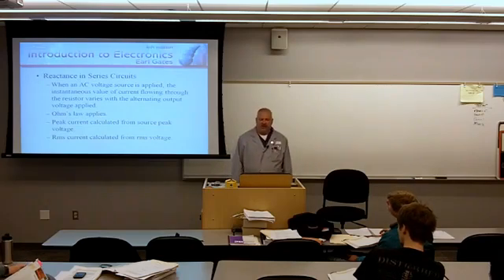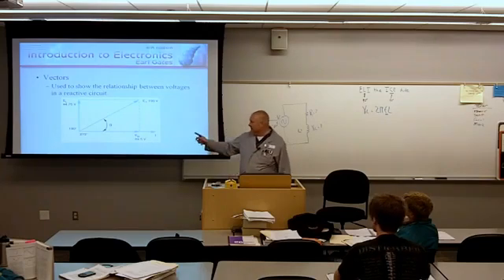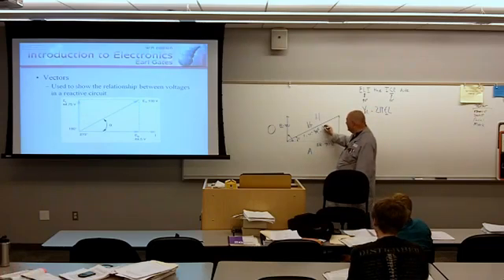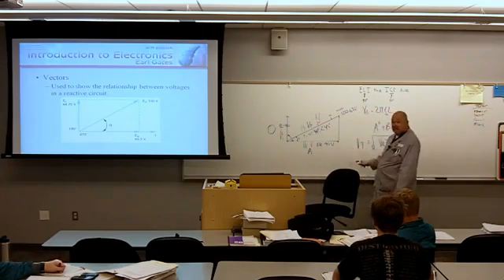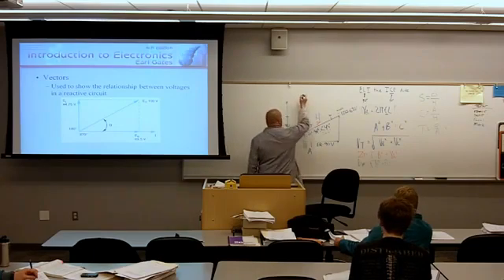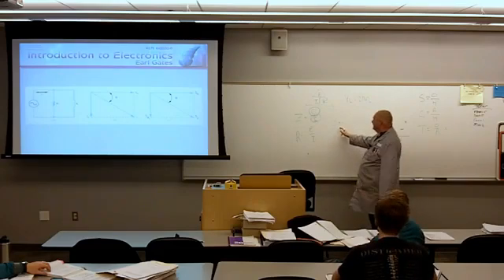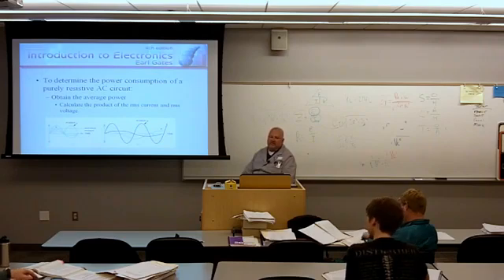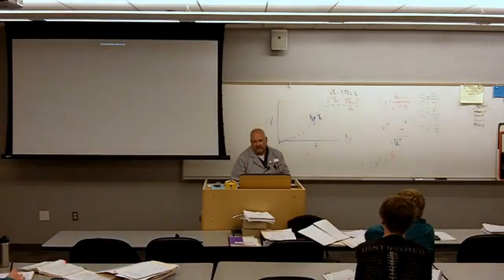ELEC Introduction Lecture 15 Resonance